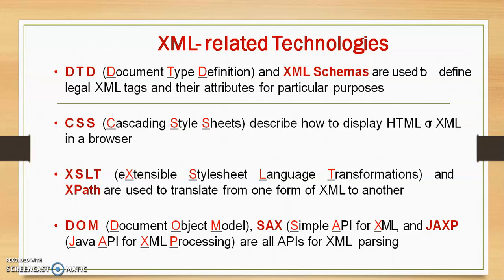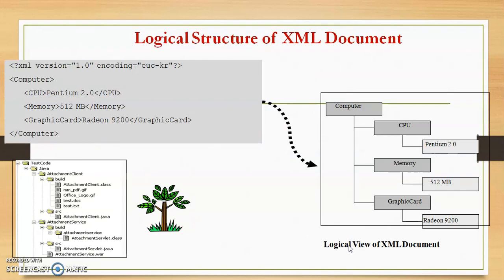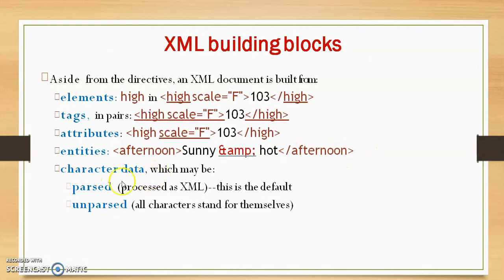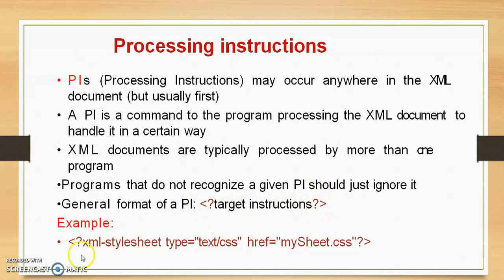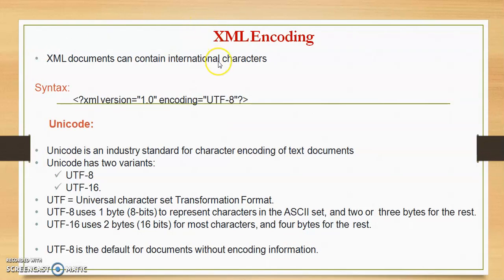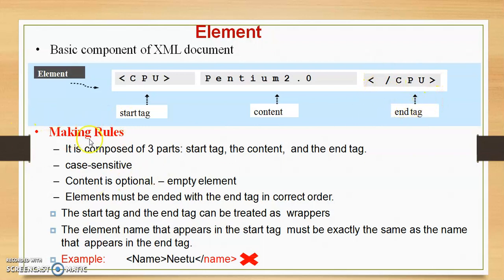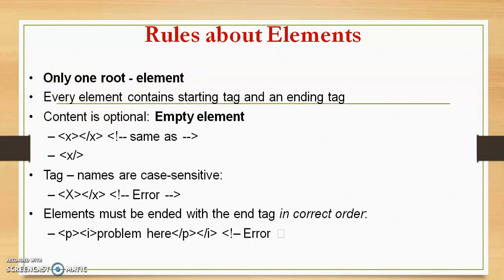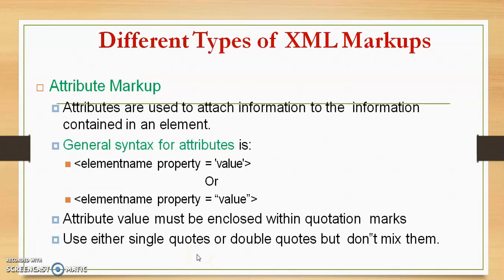XML Elements and Attributes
Outline:
Objectives and outcomes of the session
Physical Structure of XML Document
Logical Structure of XML Document
Building blocks of XML
Elements in XML Documents
Attributes in XML Documents
Elements Vs Attributes